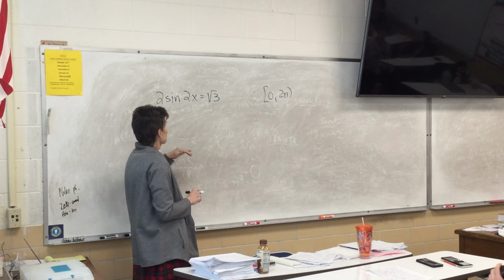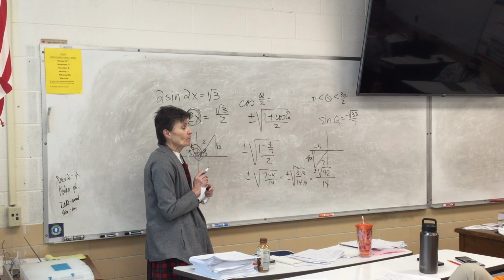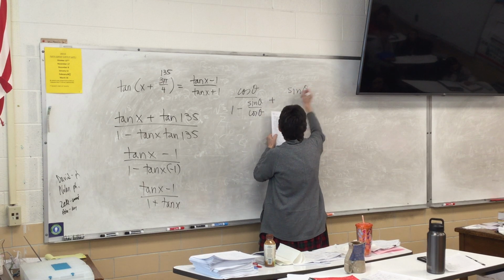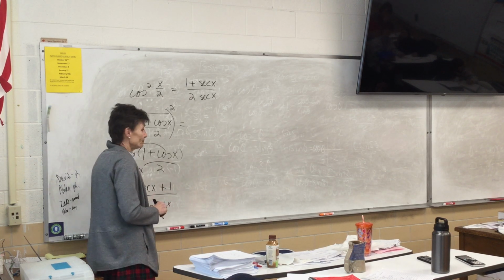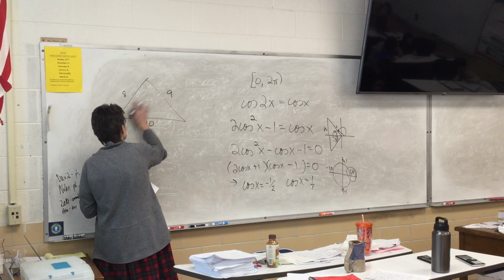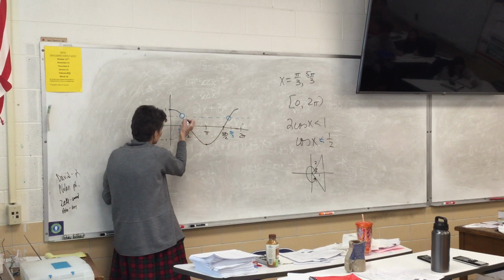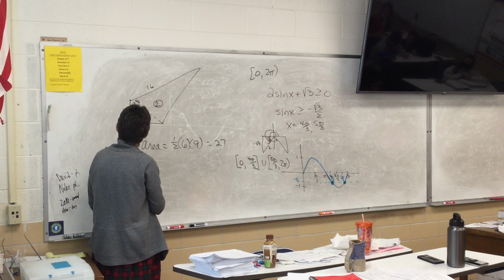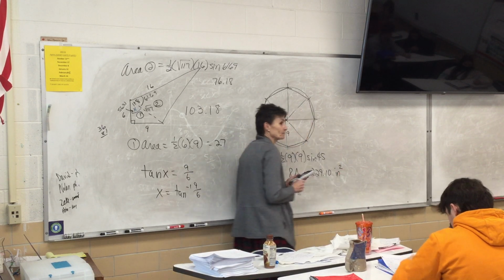Precal X Assorted Review Chpt 5